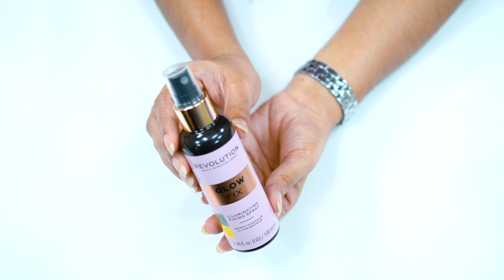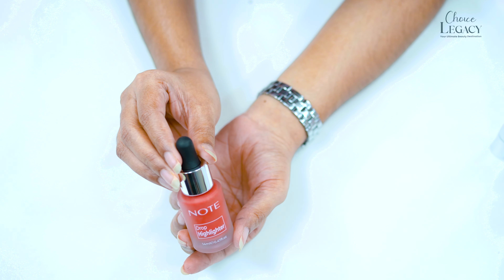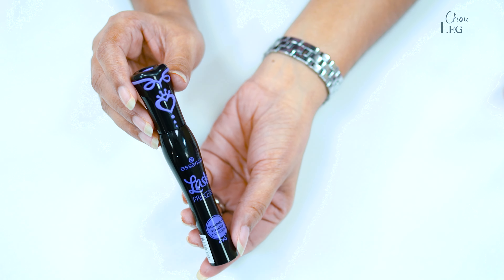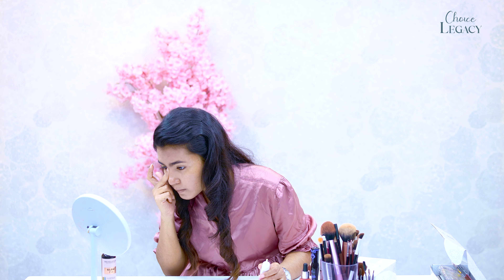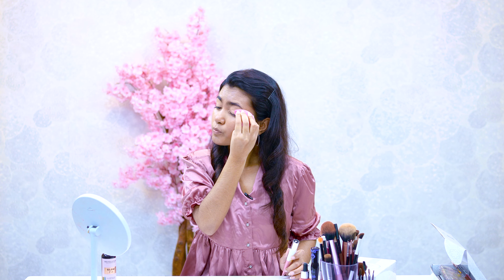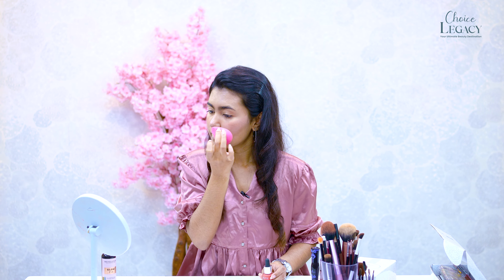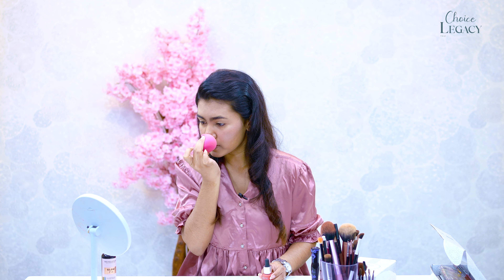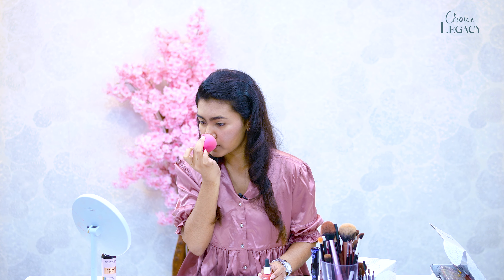Eid Special Minimal Look Makeup Combo for Dry skin! Choice Legacy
Eid Special Minimal Look Makeup Combo for Dry skin.